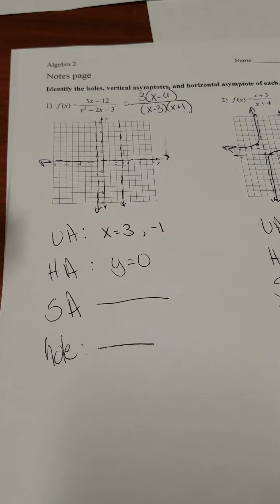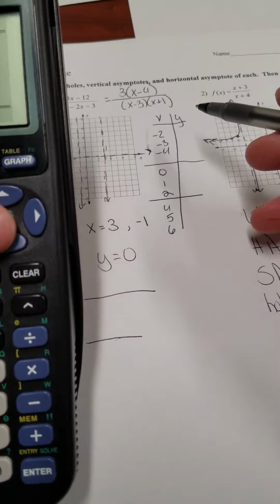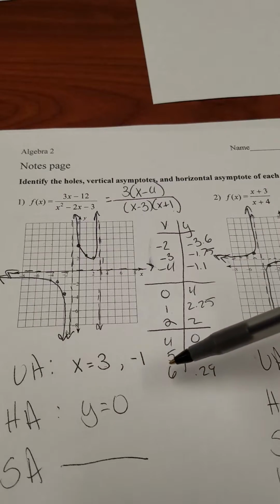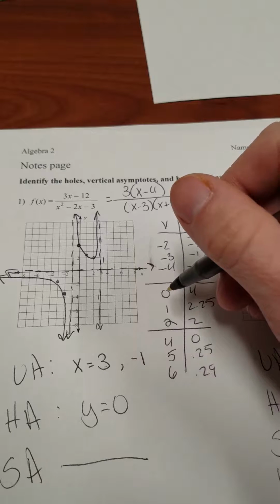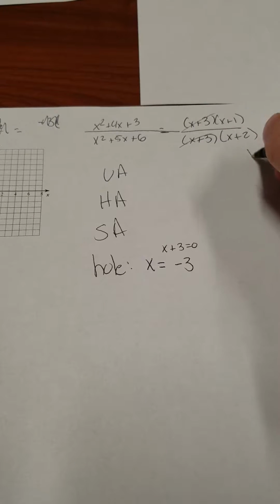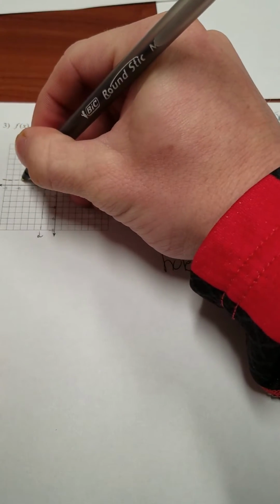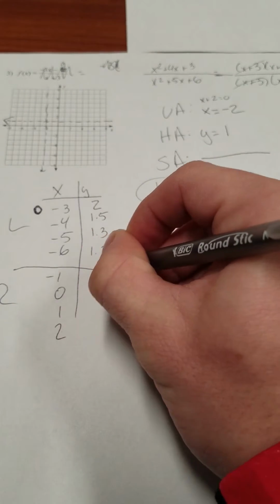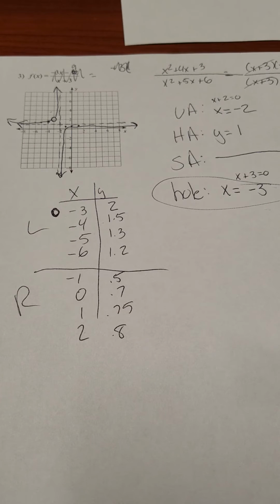Practice graphing rationals part 2